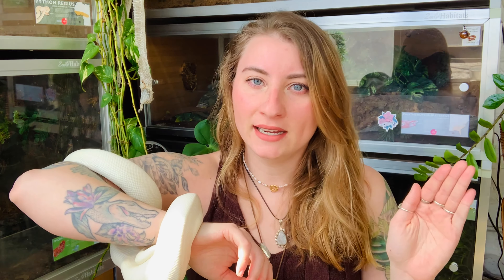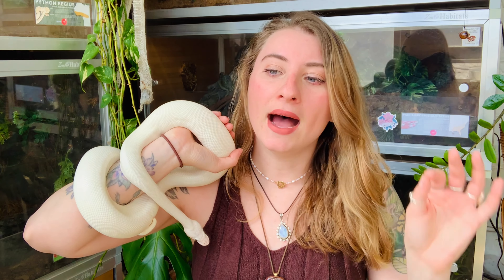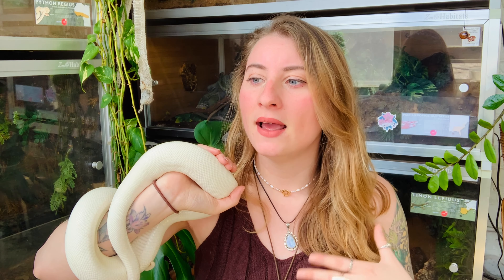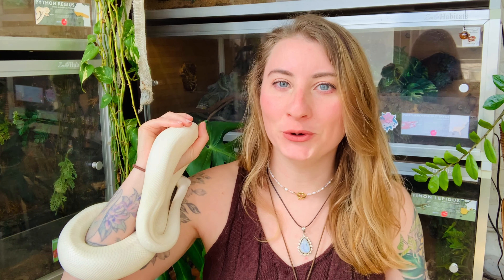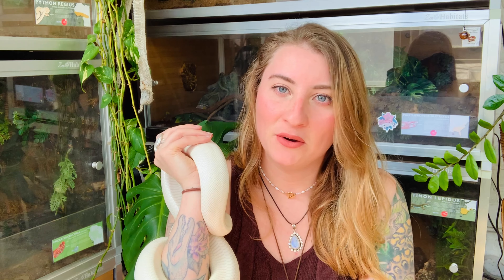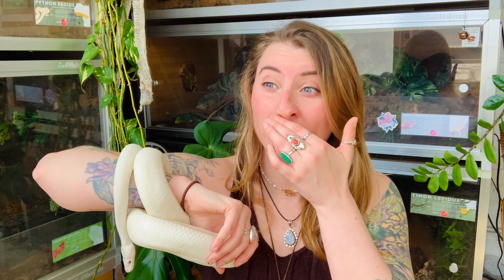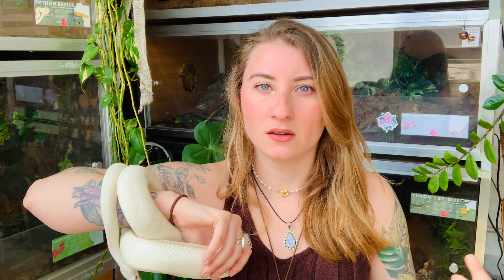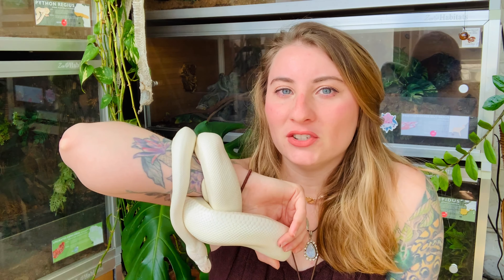Which Reptile Should I Get Next?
Check out @framschamschameleonbreeders on Instagram! New Account @framchams_chameleons